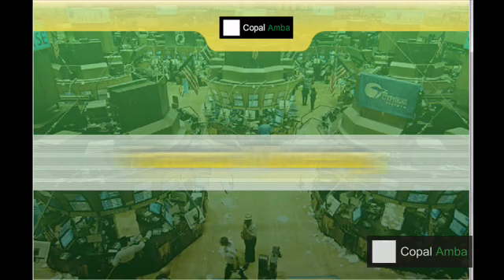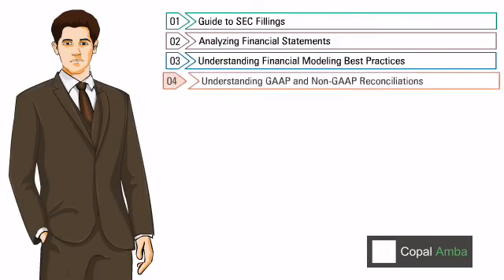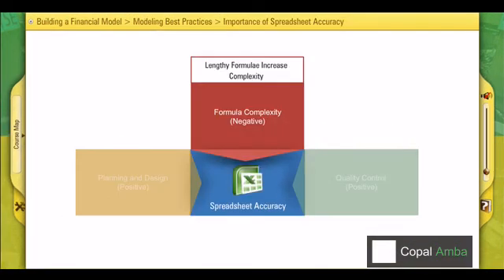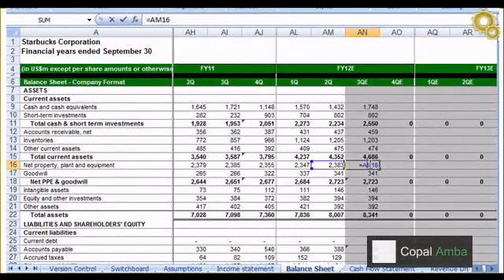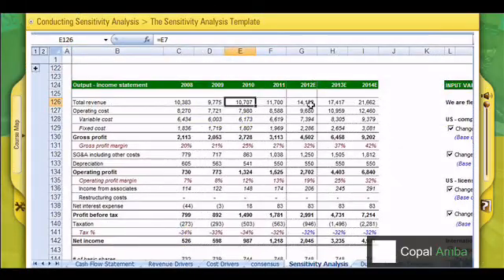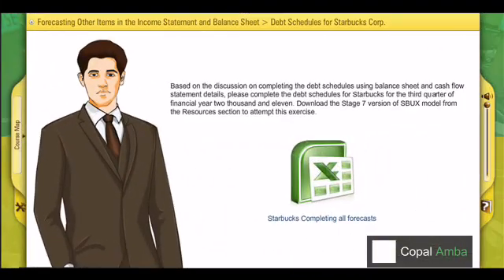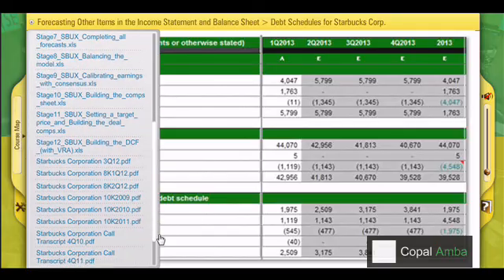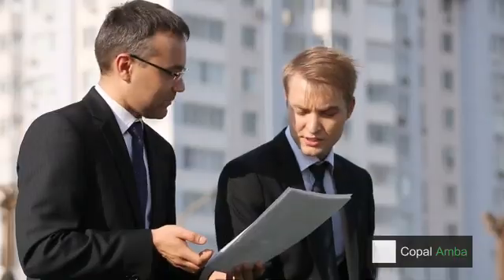Copal Amba Financial Modeling Training Module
Copal Amba's Financial Modeling module is designed to guide you through a step-by-step process to develop earnings forecast models, using detailed earnings model templates that are on par with those used by global investment banking firms.